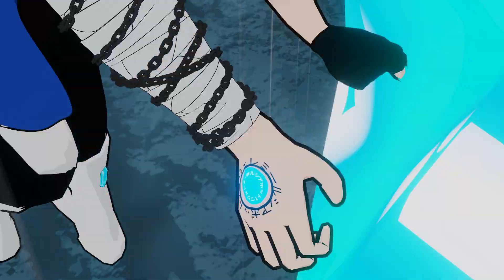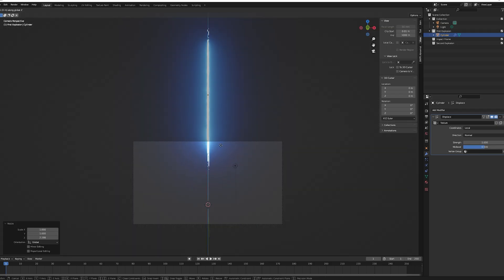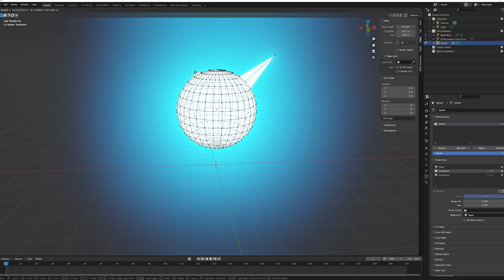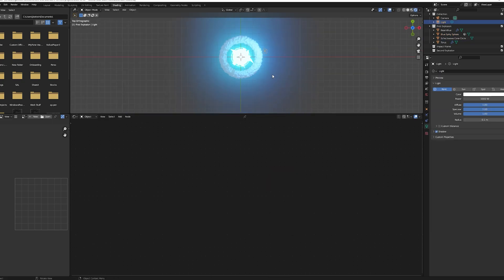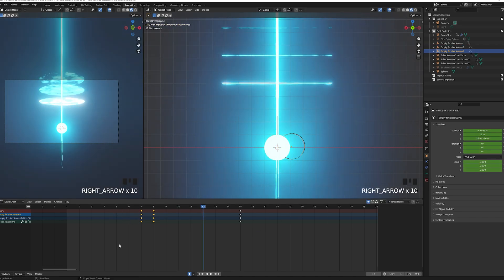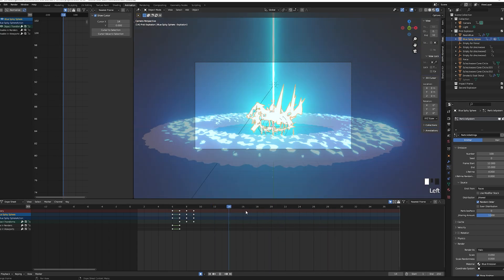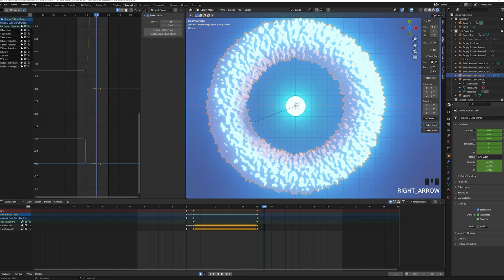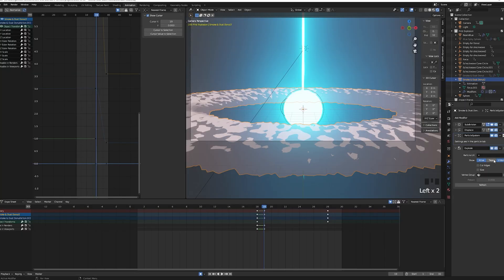Anime Blast & Explosion VFX in Blender (Tutorial Part 1)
Part 1 of a tutorial to make an anime style blast and explosion VFX in Blender. Feel free to make the same effect or take bits and pieces to make a different effect.
Let me know if you would like to see Part 2 :)